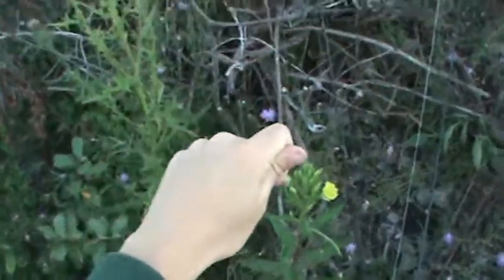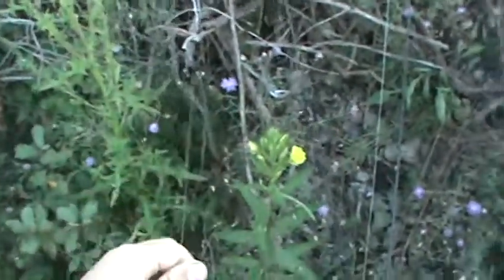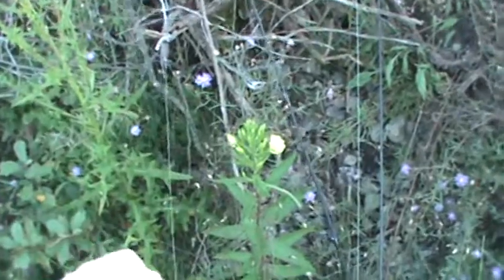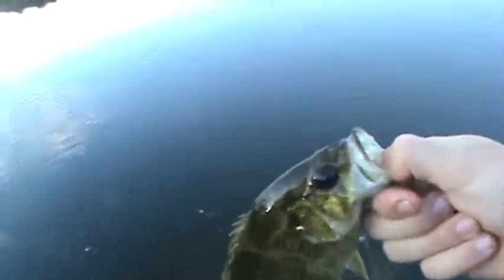barton pond 8 14 rock bass senko 001